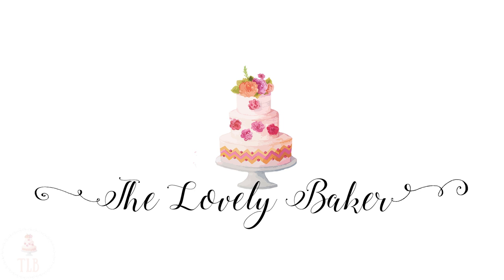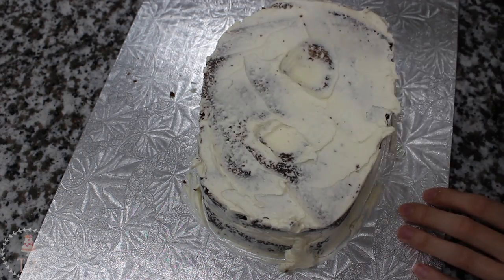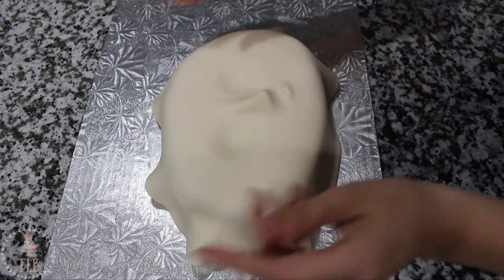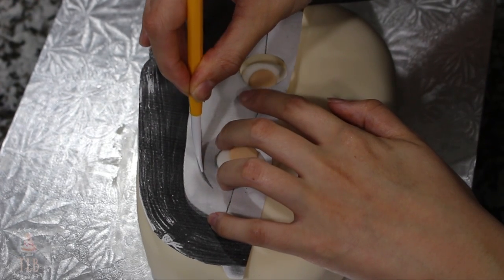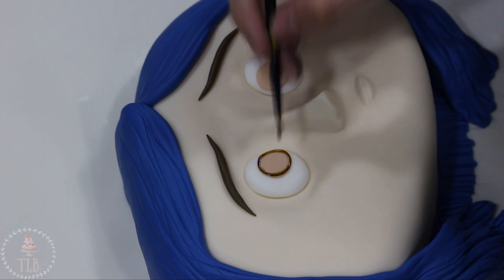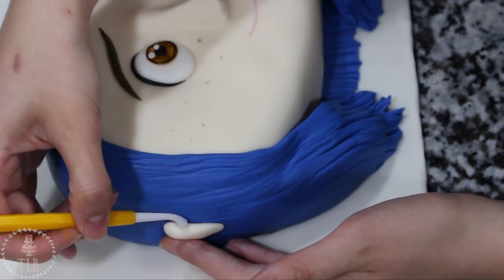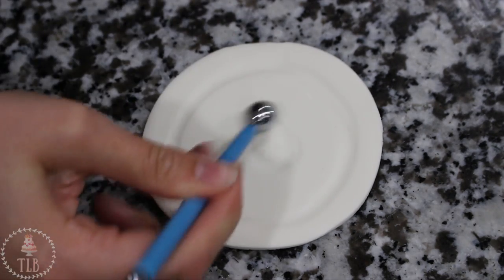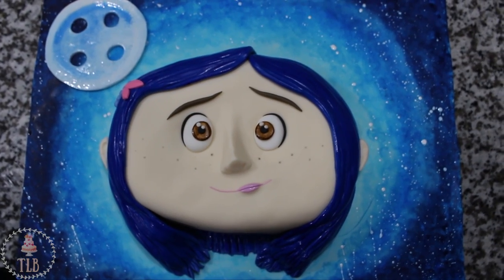Coraline Cake Tutorial! | Halloween Cakes 2020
Hello everyone! Somehow this Halloween just turned into a bunch of Tim Burton cakes lol!

~PRODUCTS USED~
Turntable -geni.us/QL6B
Fondant Smoother
Bench Scraper -geni.us/VwXEqj4
Fondant Roller
Spatulas- geni.us/zDASOSF
Camera Used

Wilton food coloring gels in:
Sky blue
White
Navy blue
Black
Ivory
Rose
Violet
Brown

~TEMPLATES & INSPO~
Coraline Head/Template: